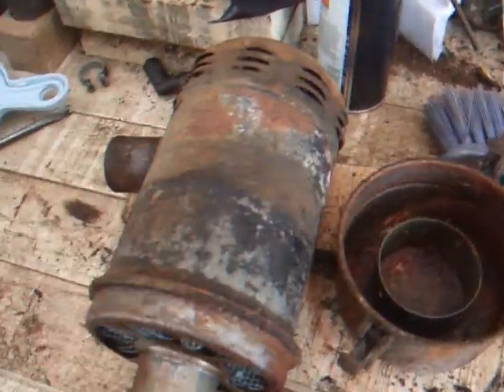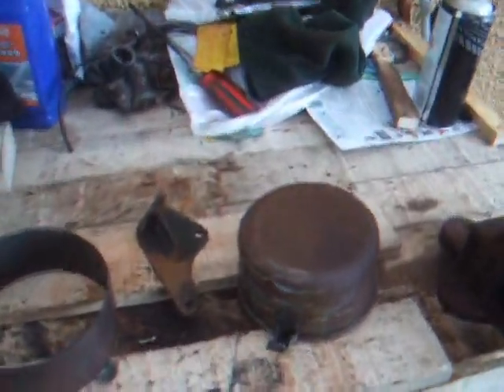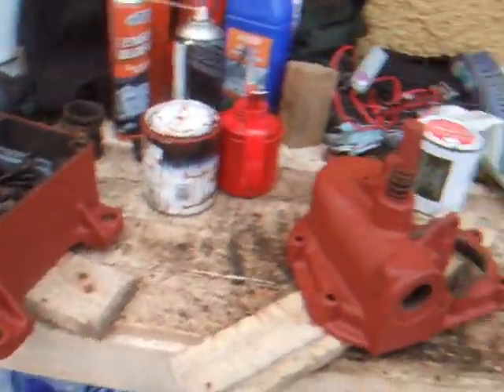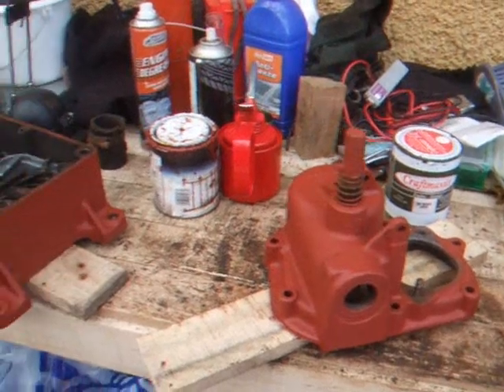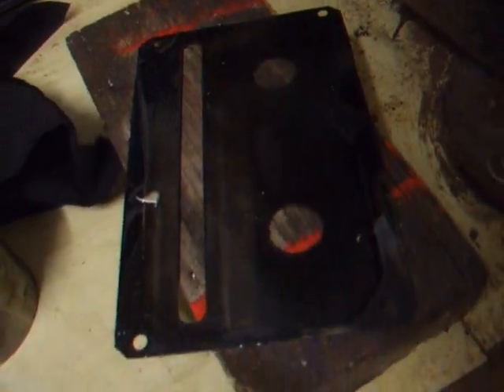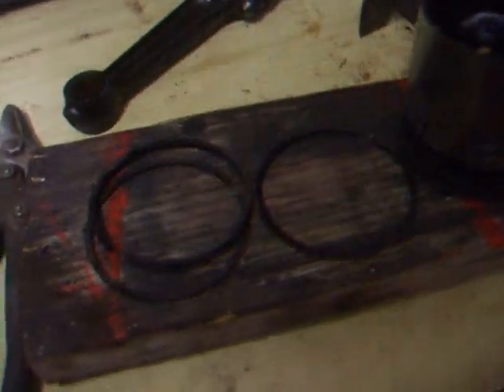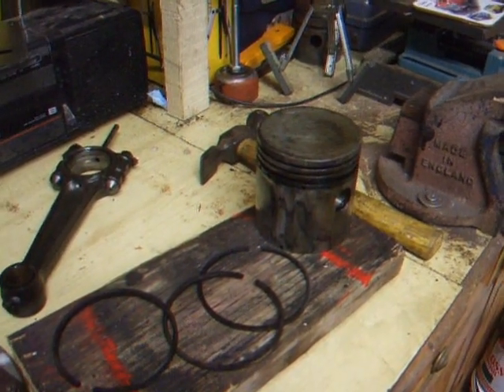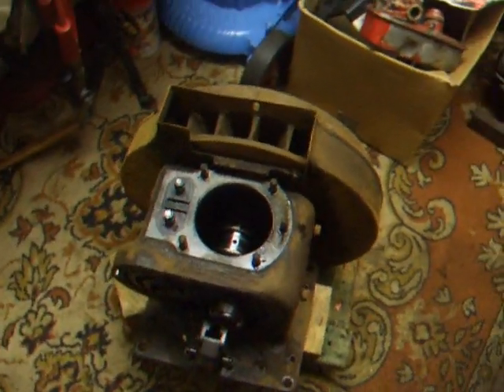Petter A - Restoration - Part 3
Part 3 to the Petter A restoration